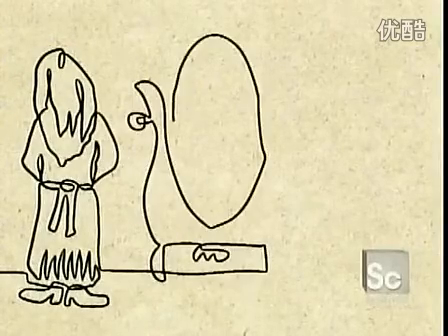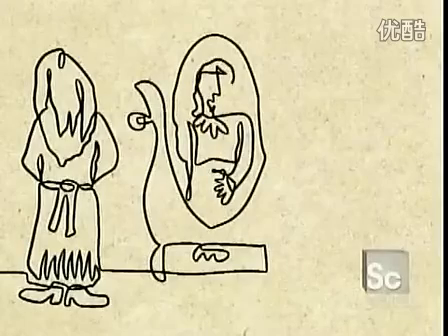Glass Mirrors .flv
Hongkong Topfine is an industrial and trading company which is specialized in house decoration manufacture, design and trading.   Topfine makes the best of regional advantage and adopt a region varied development mode of designing in Hongkong and manufacture and trading in the mainland.